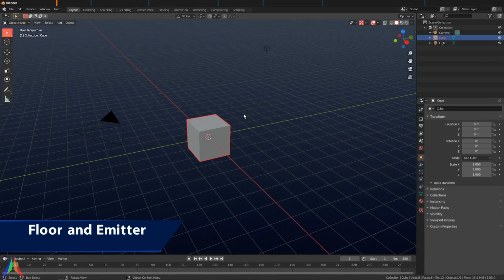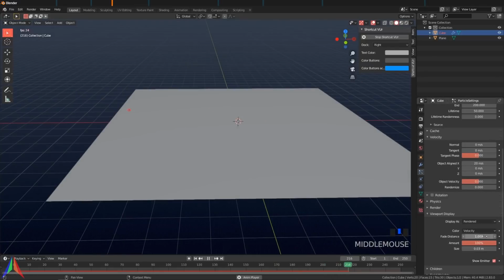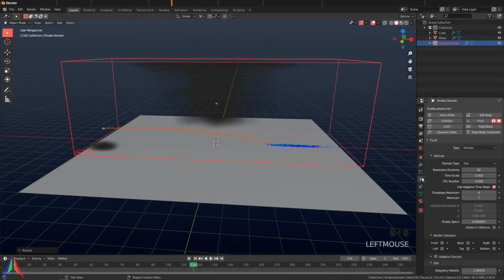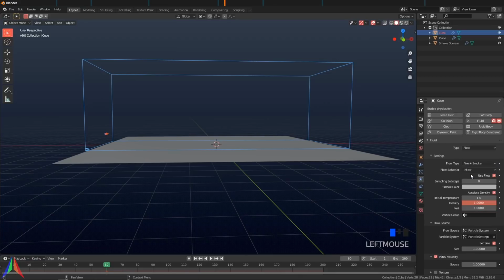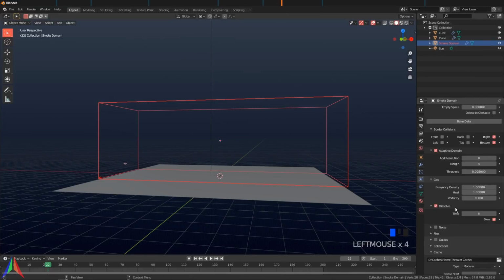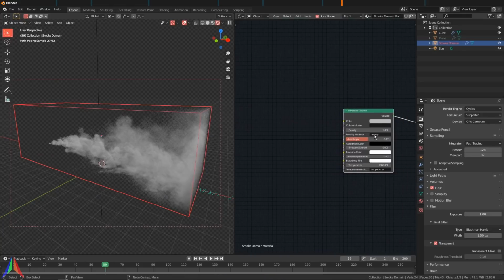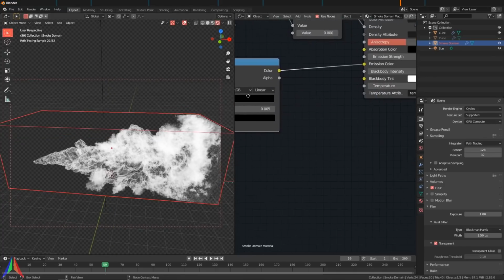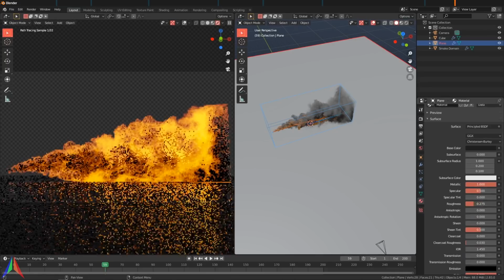Make a Realistic Flamethrower in Blender - Iridesium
Time for another hot new video! Get out your heat resistant suits because in this tutorial we will be simulating a flamethrower and creating a realistic fire shader.

At 2:32 I change the Normal Velocity to 0. I accidentally cut that out of the video.

0:00 - Epic Intro
1:27 - Floor and Emitter
2:21 - Particle Settings
3:50 - Smoke Domain Settings
5:39 - Smoke Emitter Settings
6:49 - Smoke Viewport Display
8:22 - Fire Shader
11:02 - Render Setup